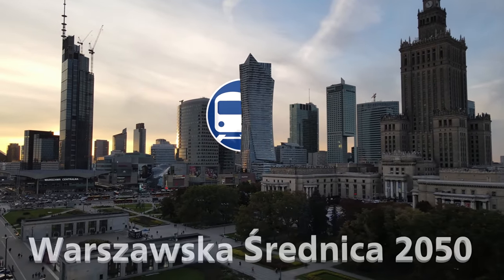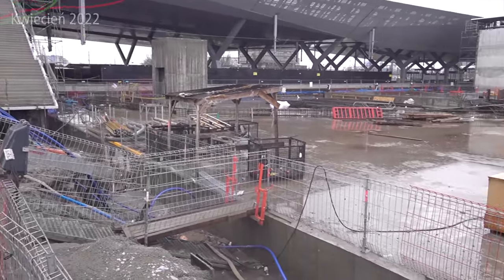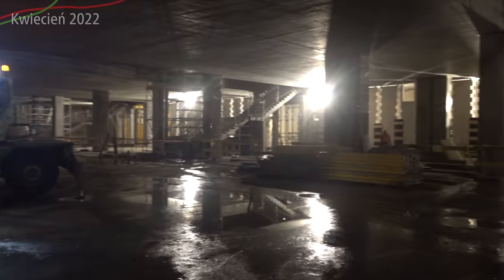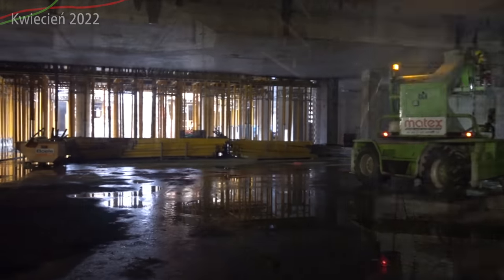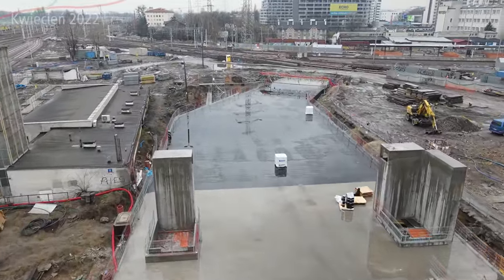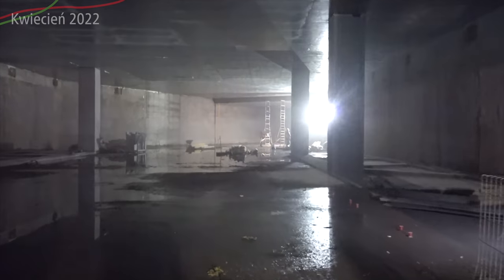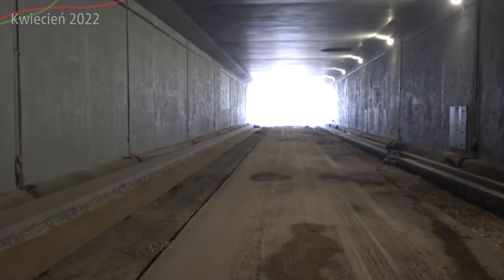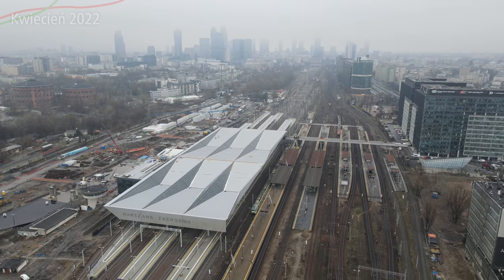#39 Jak wygląda przejście podziemne Nowej Zachodniej? - Warszawska Średnica 2050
Zapraszam na kolejny film z Warszawy Zachodniej, gdzie zobaczymy jak wygląda nowa stacja z poziomu -1...

Bardzo dziękuję Budimex za ponowne pozwolenie oraz zorganizowanie wycieczki po placu budowy dzięki czemu mógł powstać ten film.

Spis Treści
00:00 Intro
00:40 Wstęp
01:14 Budowa od ulicy Tunelowej
02:07 Testowy wygląd stacji na poziomie -1
03:25 Przejście podziemne pod peronami 6, 7 i 8 -1
06:45 Tunel Tramwajowy -2
09:07 Przejście podziemne do peronu 9 -1
10:07 Peron 9
10:37 Tunel Prymasa Tysiąclecia
11:39 Zakończenie
12:38 Ciekawostka
13:13 Outro

Aktualne Serie
Co miesiąc na zmianę - Zapraszamy do Metra Bródna/Bemowo

Do dolecenia w kolejnym odcinku...Awizonosz Autor projektu architektury stacji i wizualizacji - DWAA Architekci.